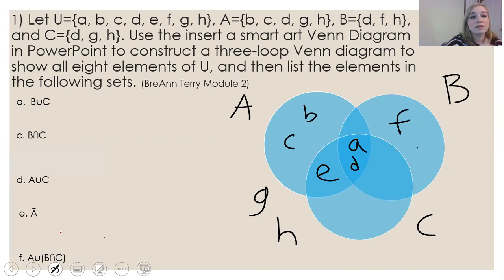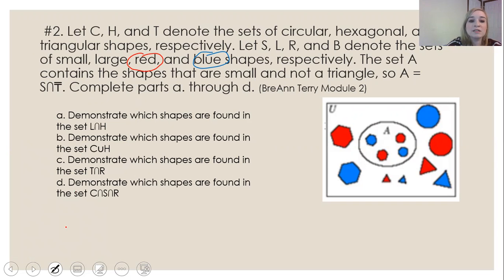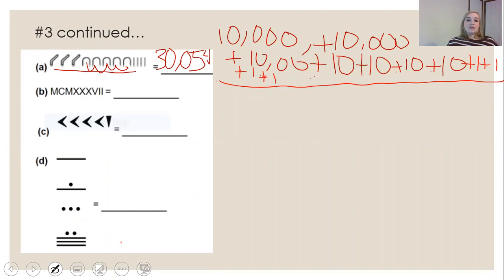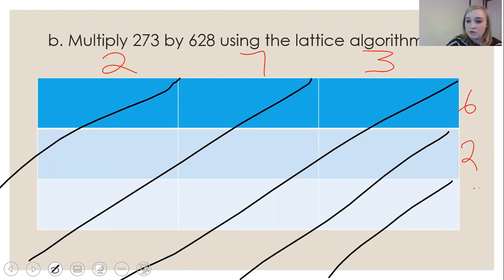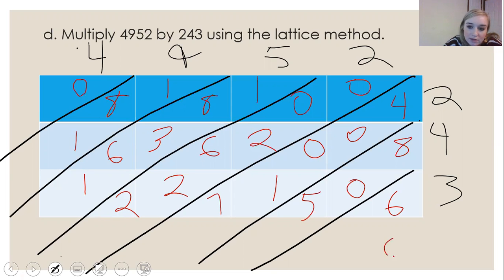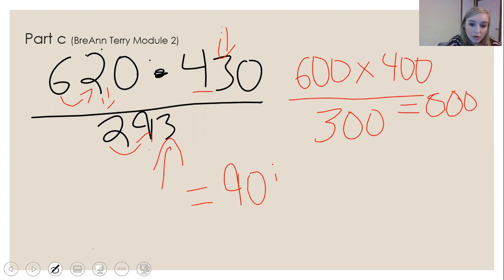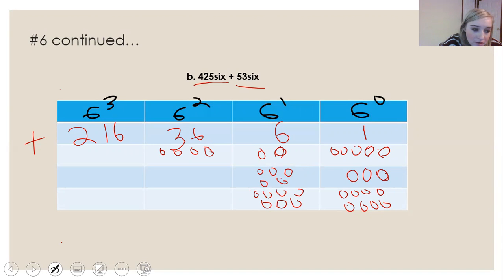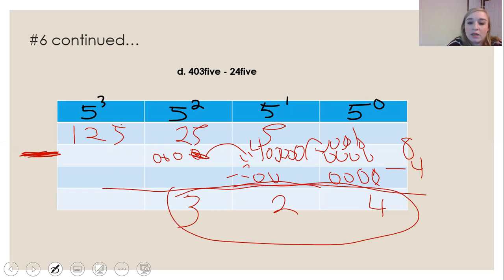Terry Kayla (BreAnn) MFT I Solo Video Mod 2